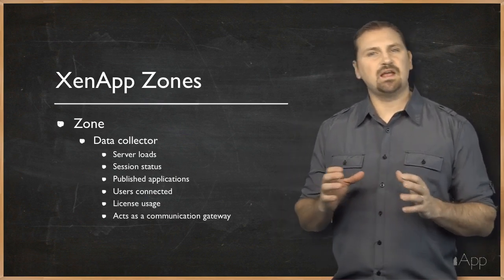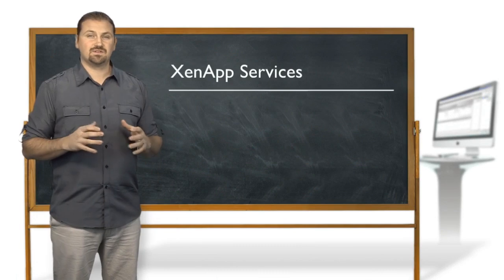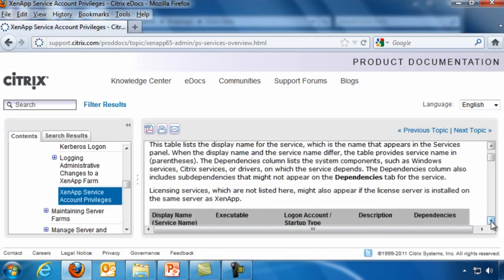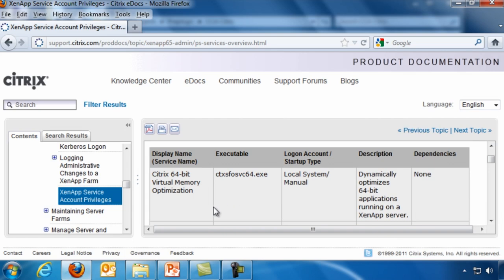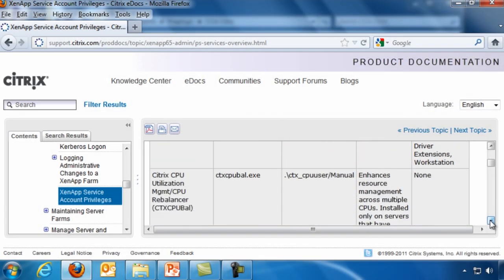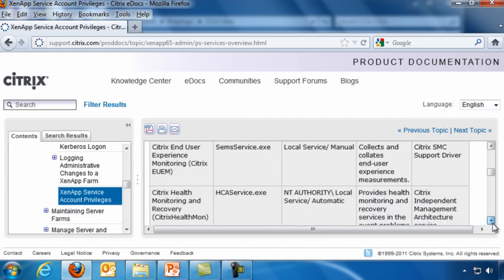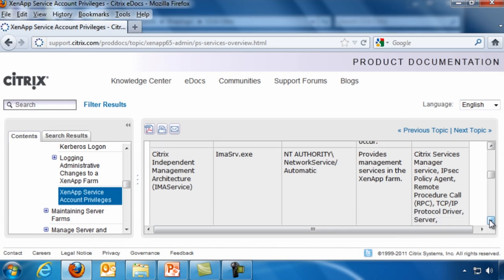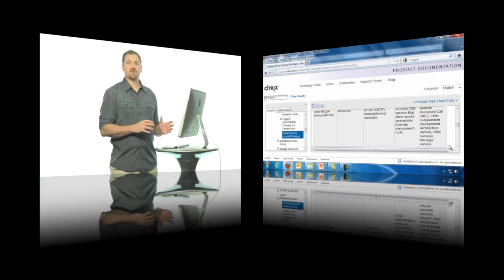Citrix XenApp: Citrix Architecture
From installation to logging on, from planning policies to creating worker groups, this training course covers everything that users need to know in order to get the most out of Citrix XenApp.